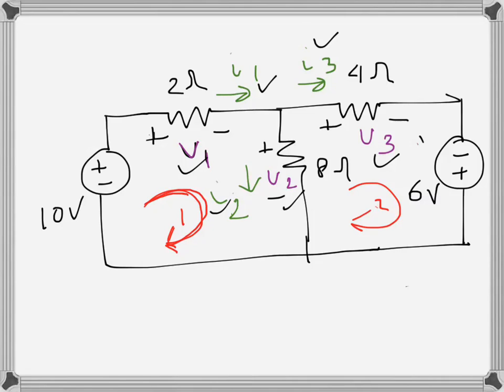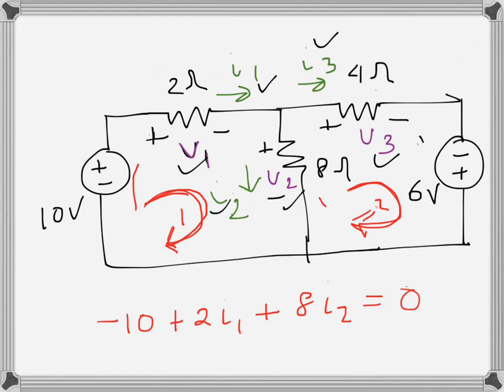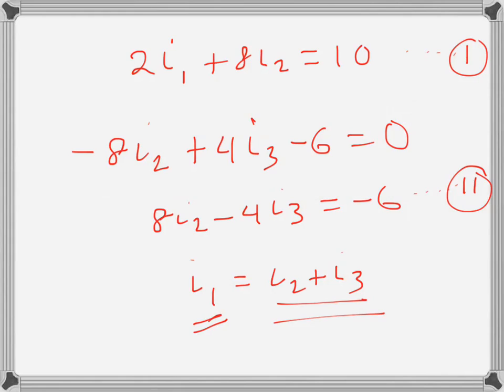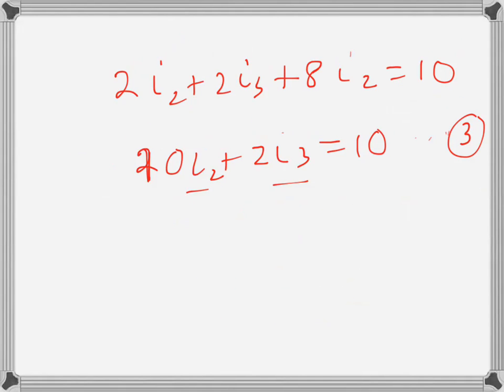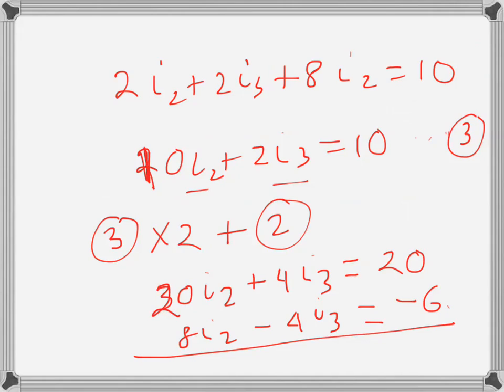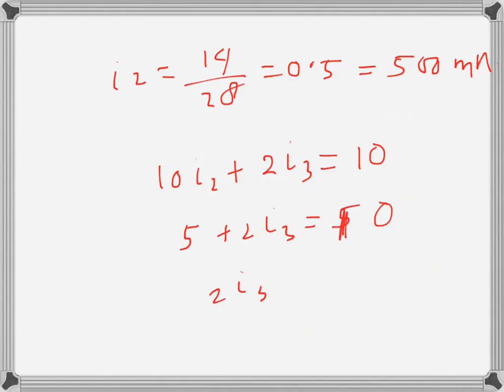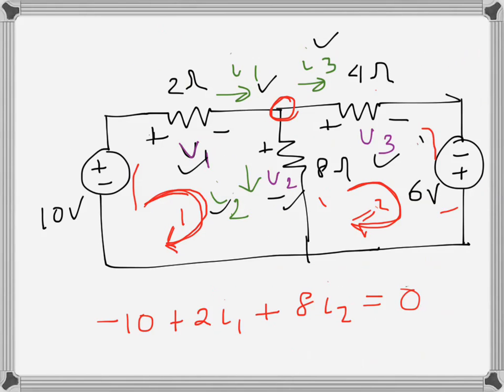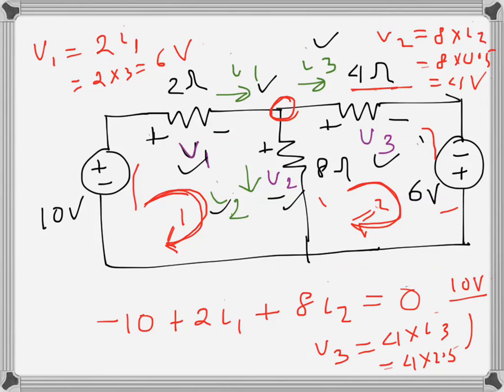Electrical Engg: KVL, KCL (problem example)